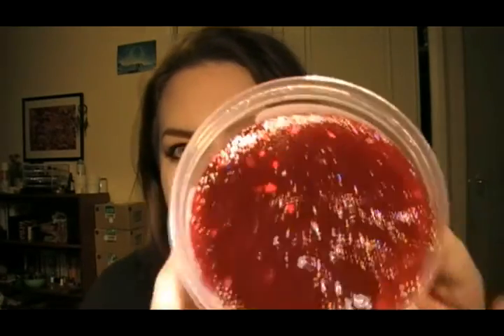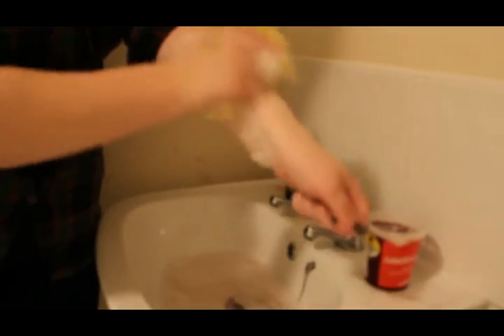Santa's Belly Shower Jelly | Lush Winter 2015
My review for the Santa's Belly Shower Jelly which is brand new to the Lush Winter/Christmas range 2015.

Most of all take care and have a great day!